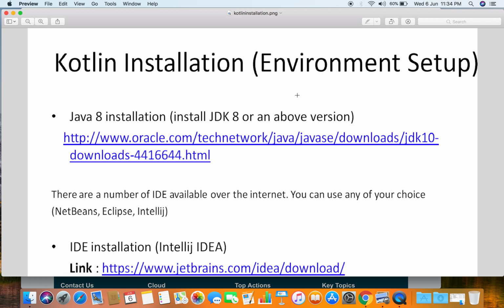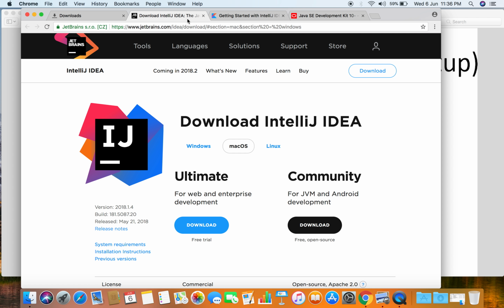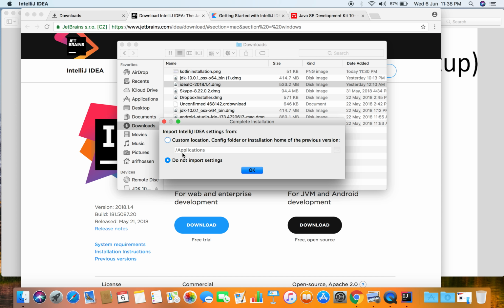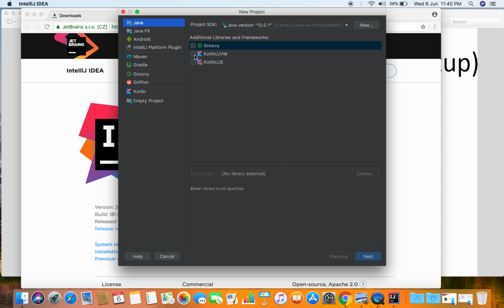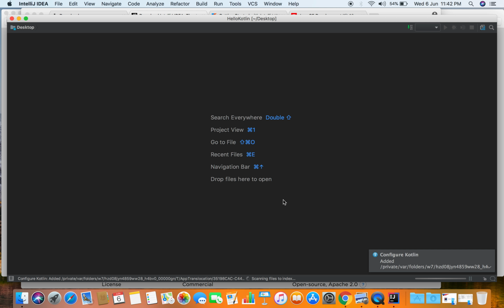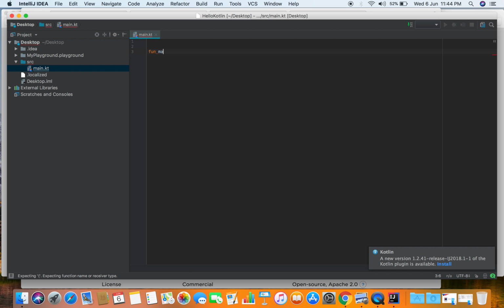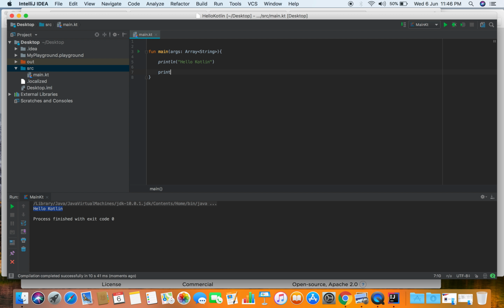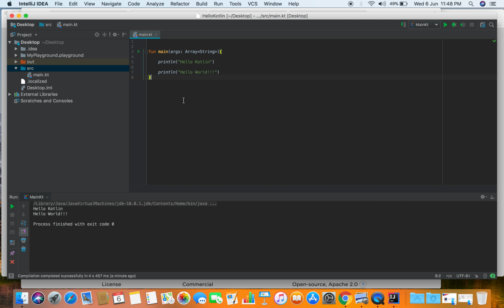Kotlin Tutorial Part02 Kotlin Environment Setup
Kotlin Environment Setup, Kotlin Installation,
JDK Installation and IntelliJ IDEA IDE Install.